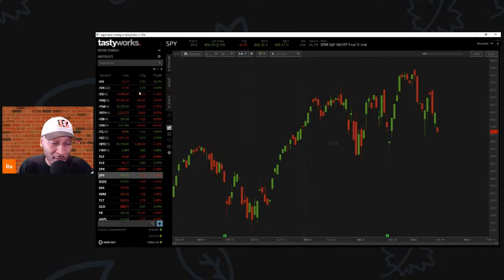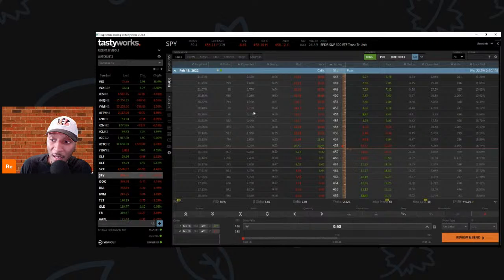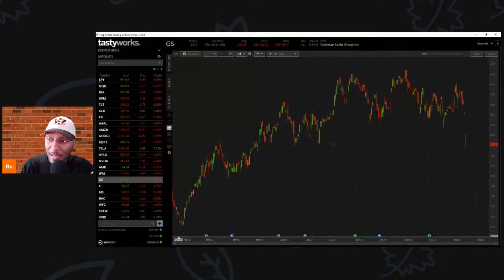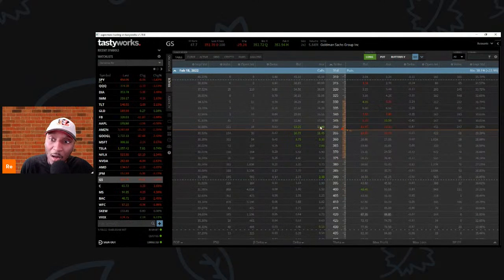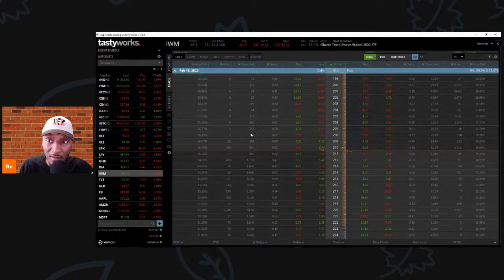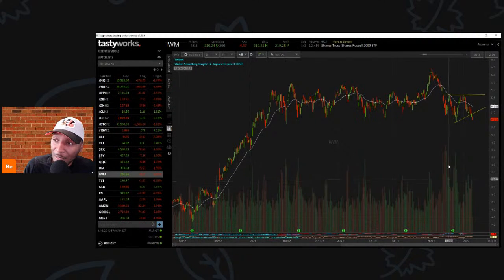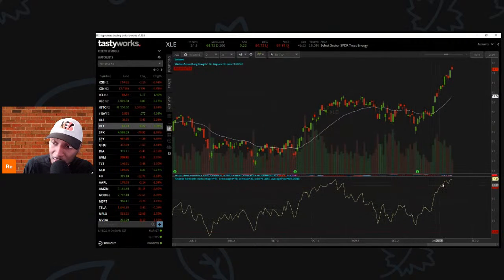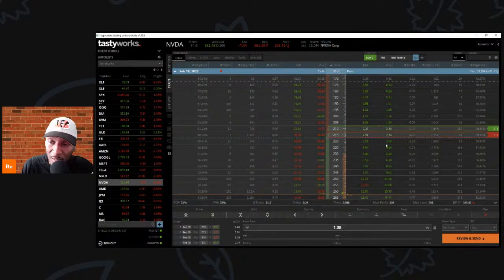Stock Market Update... FAANG Sell Off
On "Stock Market Update... FAANG Sell Off" I go over current news events that may be affecting the markets with expert technical analysis of charts.

📈The best and easiest platform to learn Options Trading on👇🏿